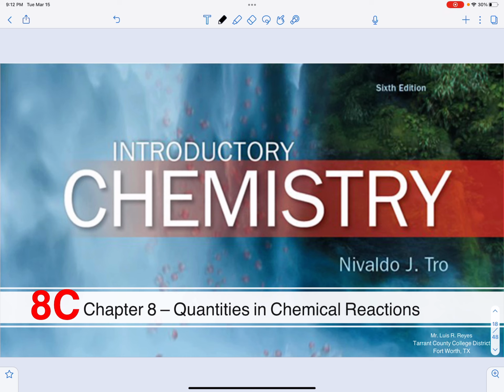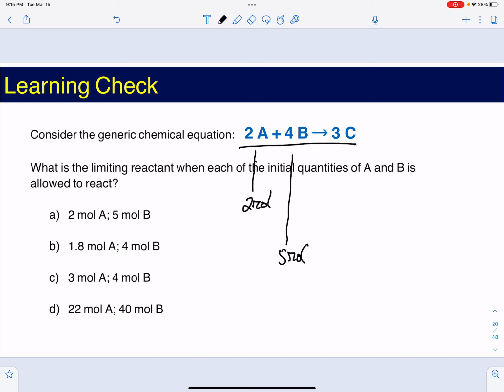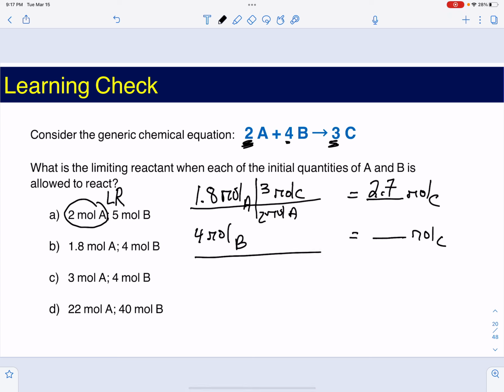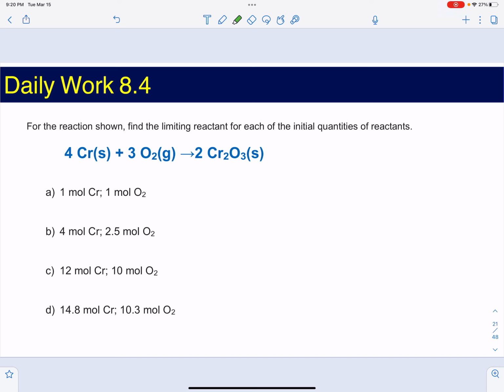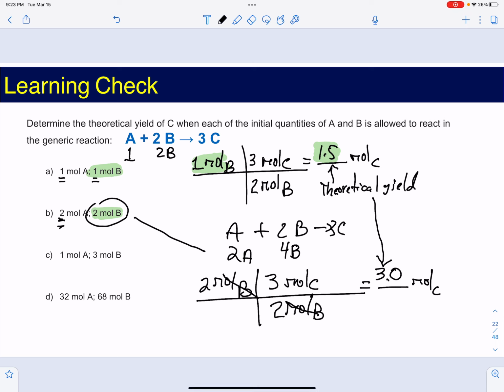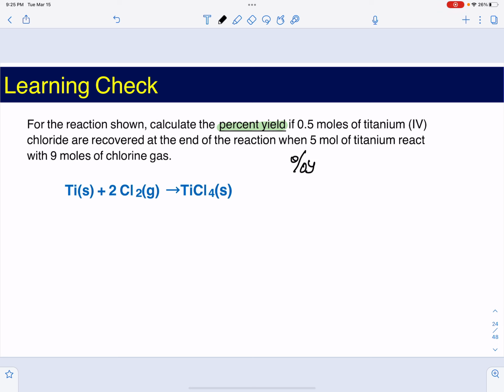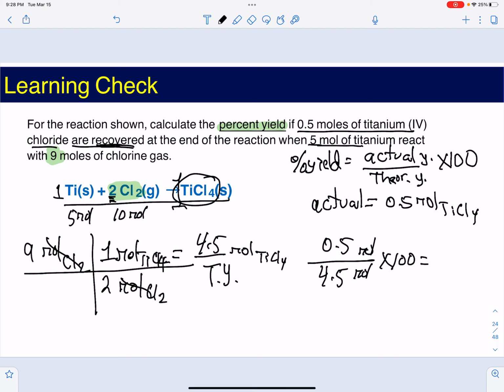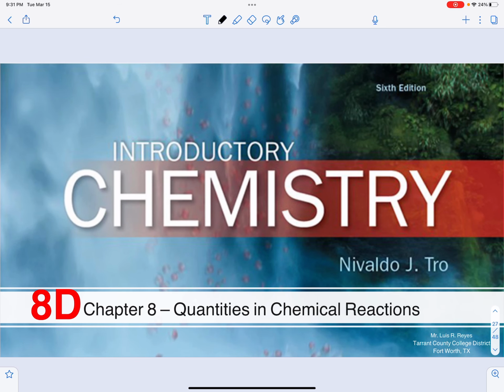Chapter 8 C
Limiting reactant
theoretical yield
percent yield